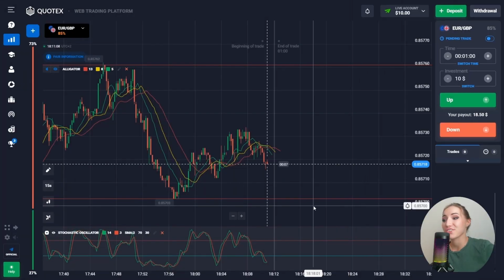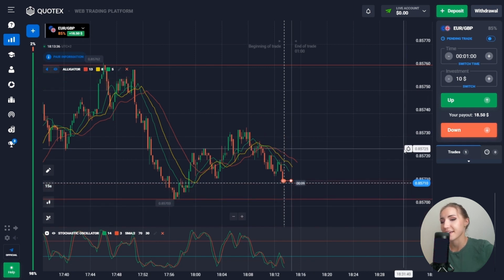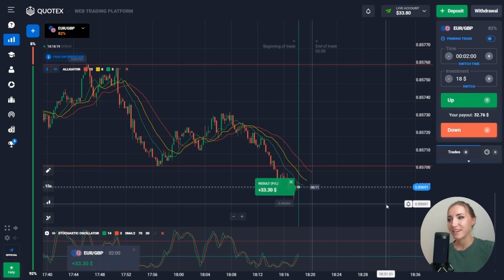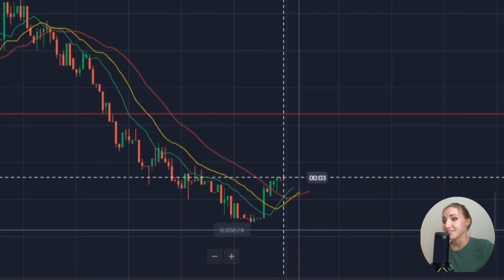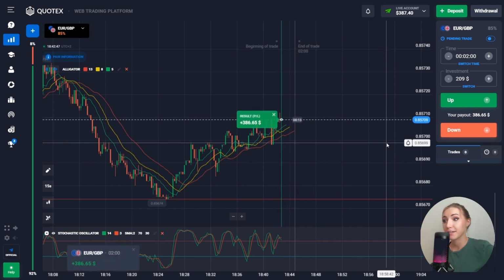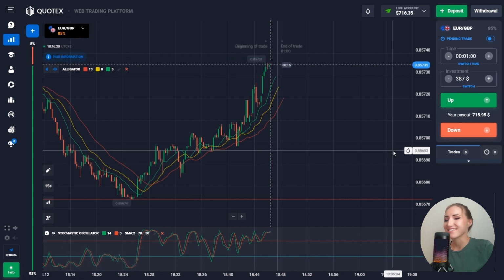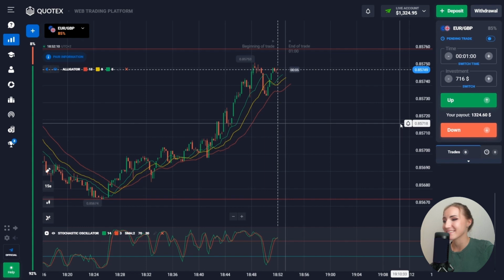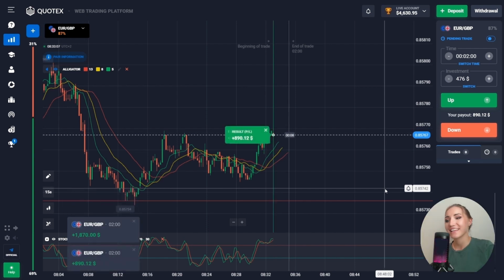TOP 2026 BINARY OPTIONS STRATEGY | ALLIGATOR+STOCHASTIC INDICATORS PROFIT $4,530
TOP 2025 BINARY OPTIONS STRATEGY | ALLIGATOR+STOCHASTIC INDICATORS PROFIT $4,530

0:00 Greeting
0:28 $10 to $18 (deal + explanation)
1:30  $18 to $33 (deal + explanation)
2:12 $33 to $61 (deal + explanation)
2:42 $61  to $113 (deal + explanation)
3:07 $113 to $209  (deal + explanation)
3:34 $209 to $387 (deal + explanation)
3:50  $387 to $716 (deal + explanation)
4:26 $716 to $1324 (deal + explanation)
4:49 $1324 to $2476 (deal + explanation)
5:30 $2476  to $4630 (deal + explanation)
6:12 How do you join my private signal chat room